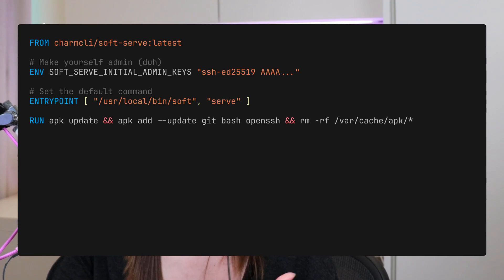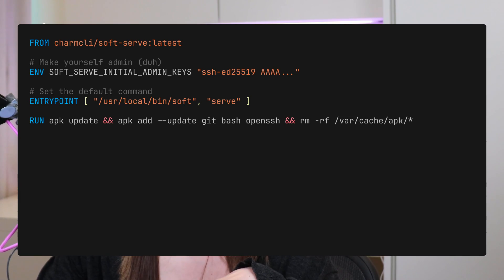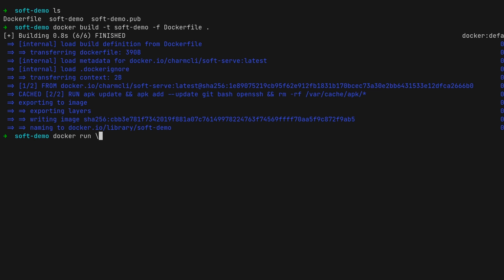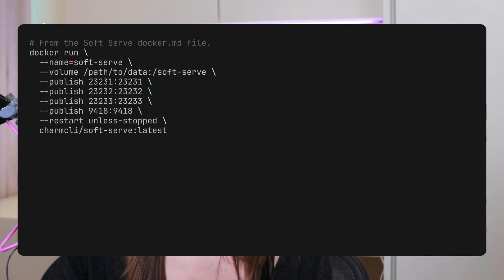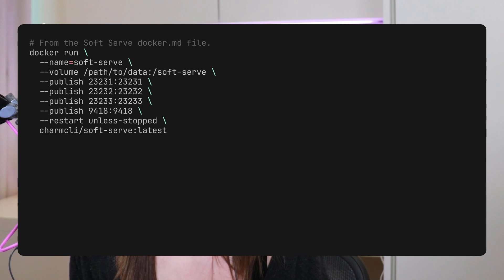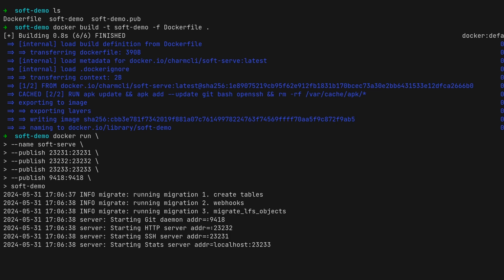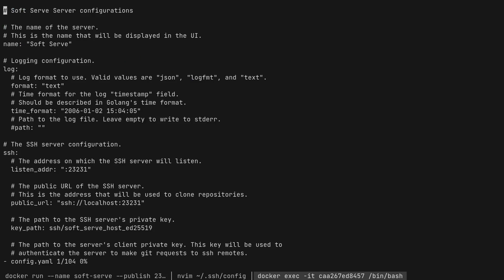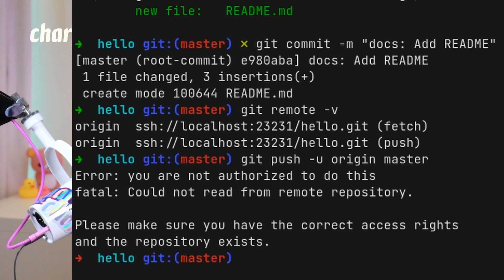Self-host a git server with Soft Serve + Docker